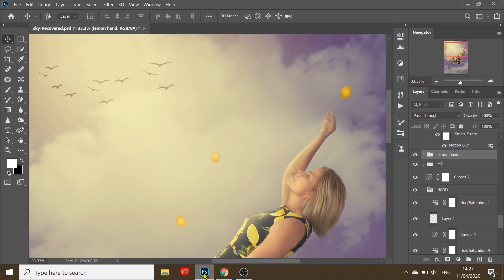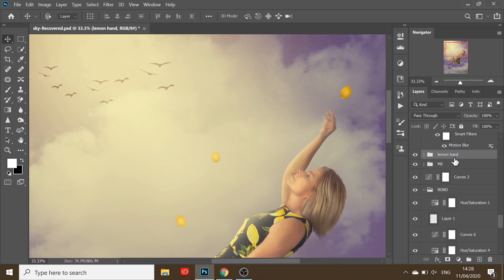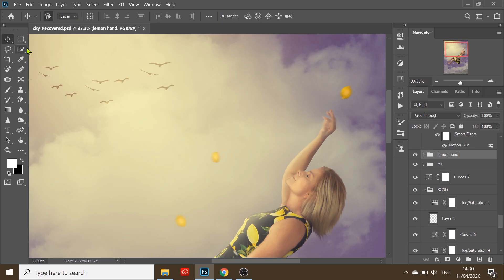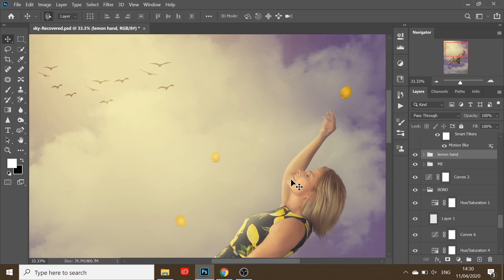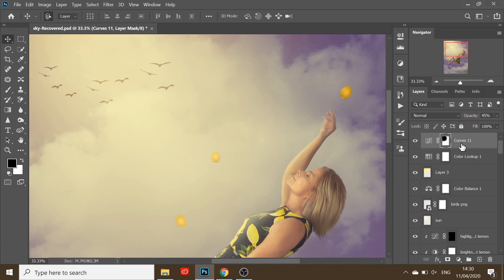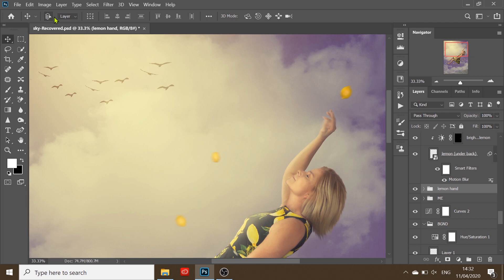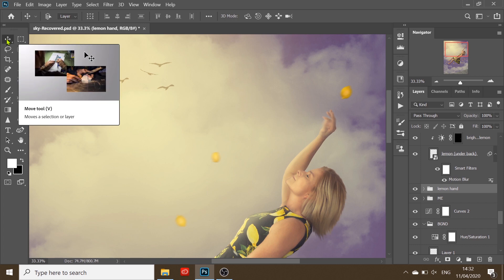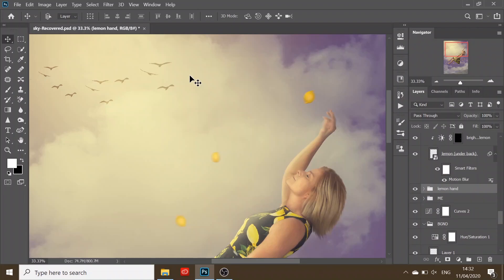Move Tool not working in Photoshop CC 2020? Try this fix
Move Tool not working in Photoshop CC 2020? This quick video tutorial may help anyone who encountered the same issue I had with Photoshop CC latest version with the  MOVE TOOL. Layers moving, try this quick fix.